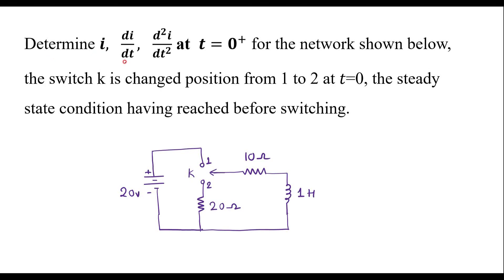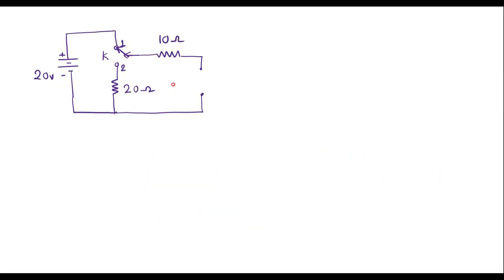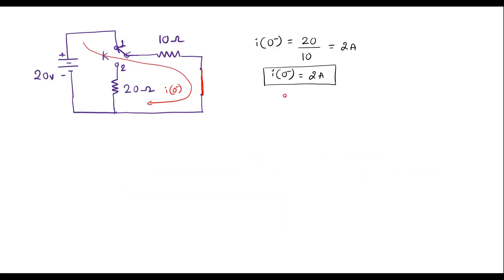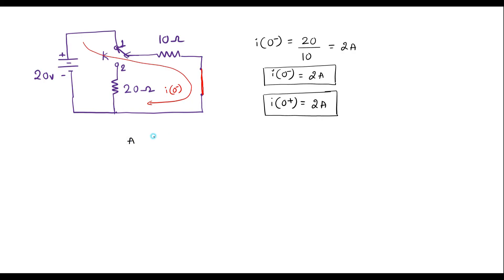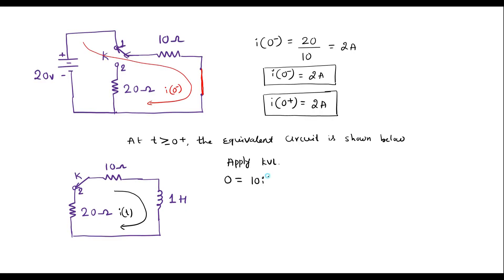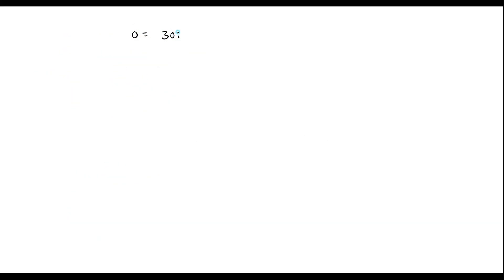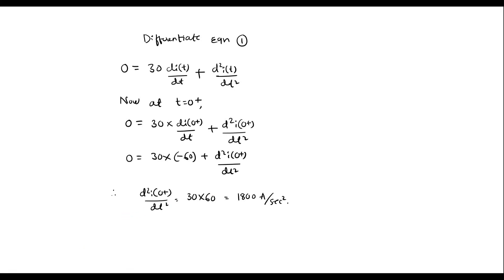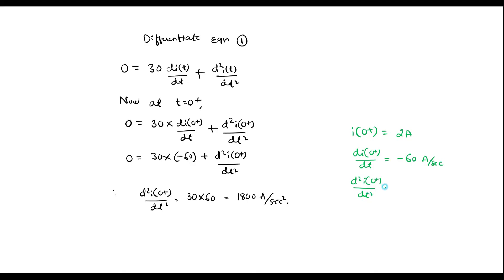VTU 2024 Jan QP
Determine 𝒊,    𝒅𝒊/𝒅𝒕,    (𝒅^𝟐 𝒊)/(𝒅𝒕^𝟐 ) at  𝒕=𝟎^+ for the network shown below, the switch k is changed position from 1 to 2 at 𝑡=0, the steady state condition having reached before switching